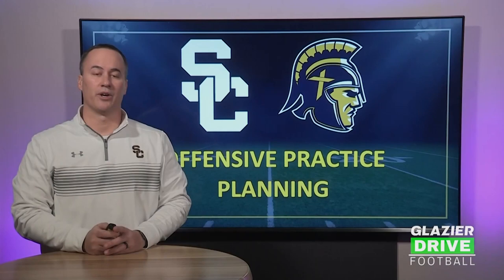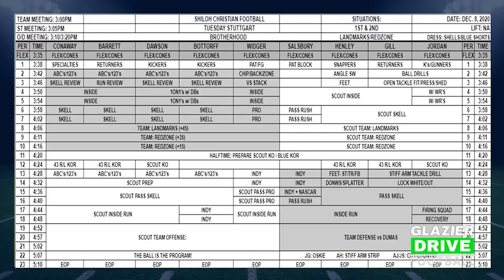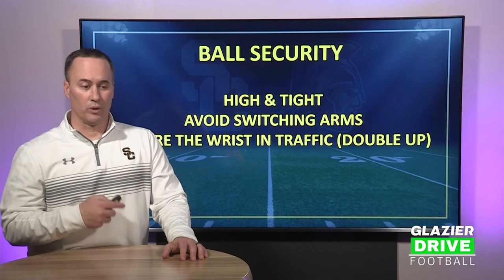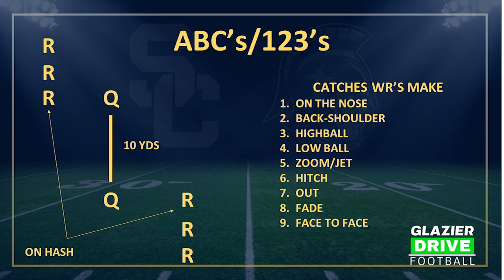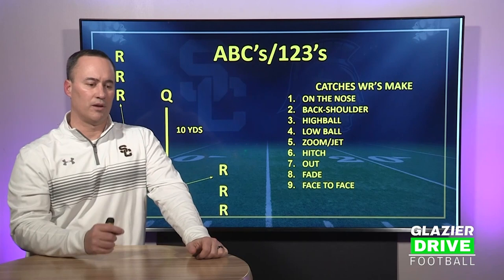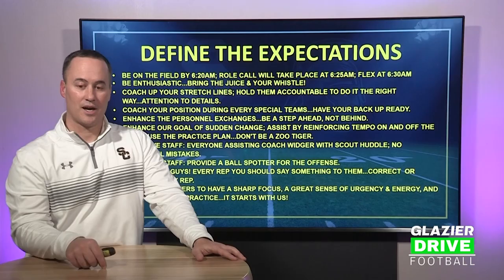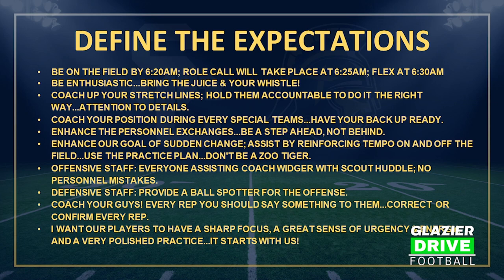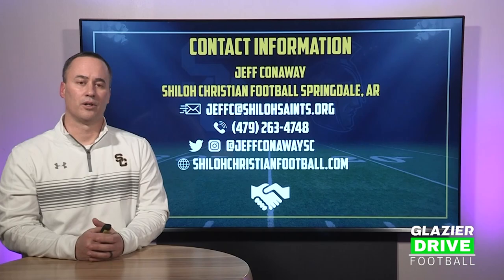How to Create the Perfect Offensive Practice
Want to learn more about the Glazier Drive?
Do you want to create the perfect offensive practice? Do you need help structuring offense during practice?

Then you will love today's video.